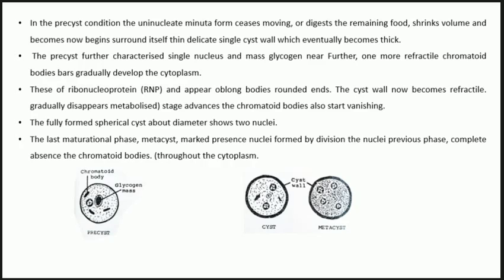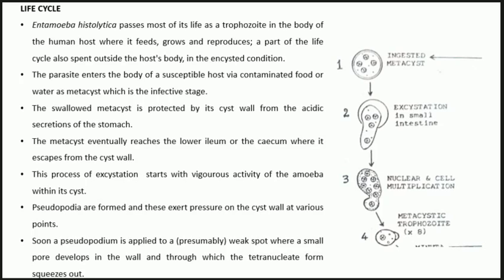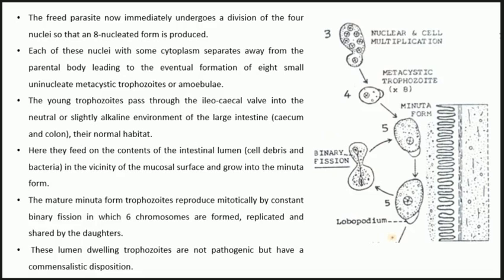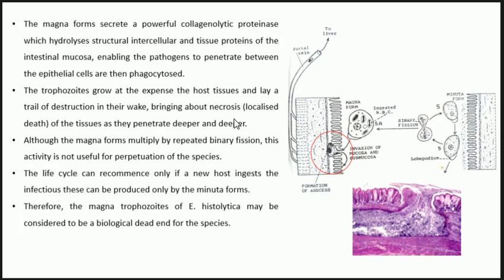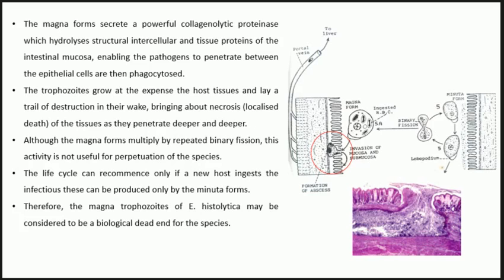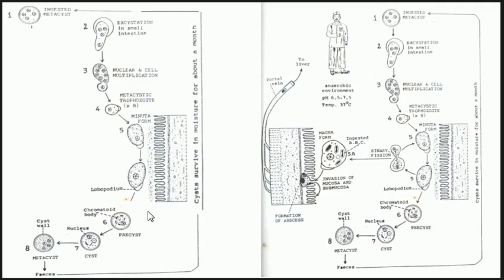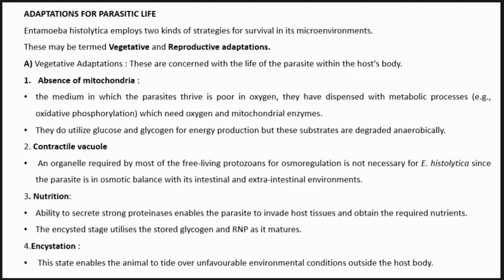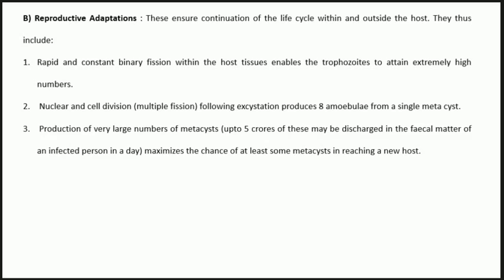TY BSC | Paper V | ZY335 | Parasitology| Entamoeba hystolytica | Life cycle, Adaptation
Dr. Anirudh P Bhagat |TY BSC | Paper V | ZY335 | Parasitology|
Chapter : Study of different Parasites| Entamoeba Hystolytica | Life cycle